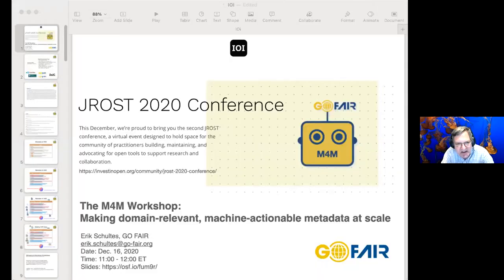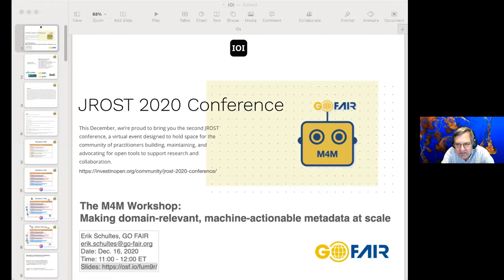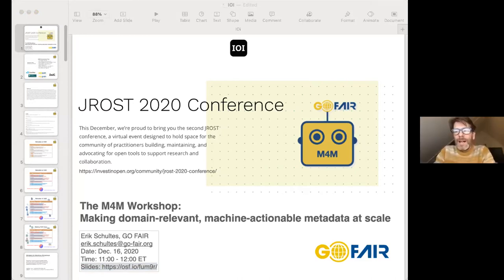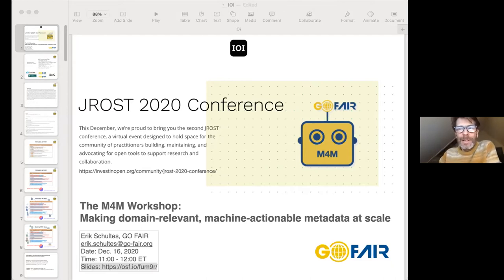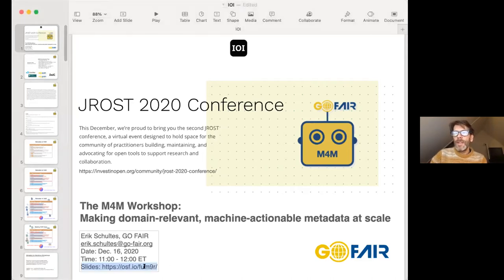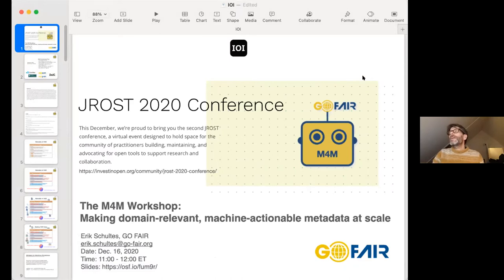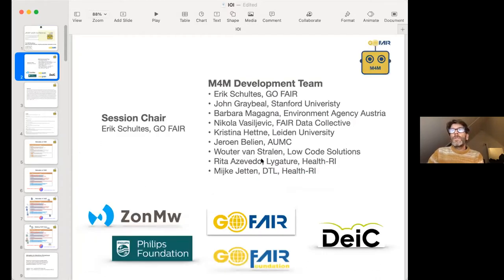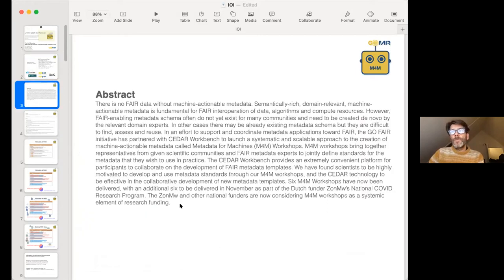Breakout Session: Making domain-relevant metadata at scale - Erik Schultes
A breakout session on "Making domain-relevant metadata at scale" led by Erik Schultes, GO FAIR Foundation.